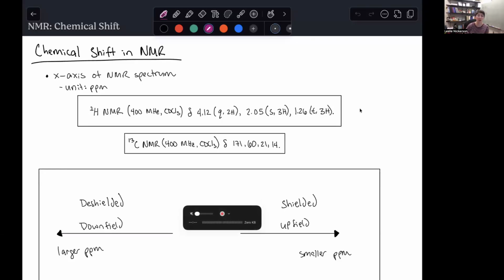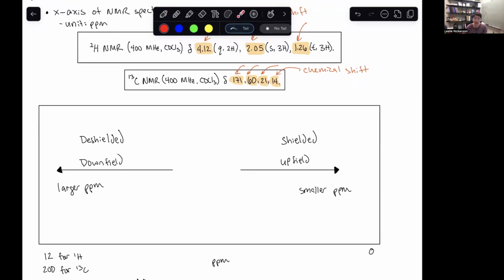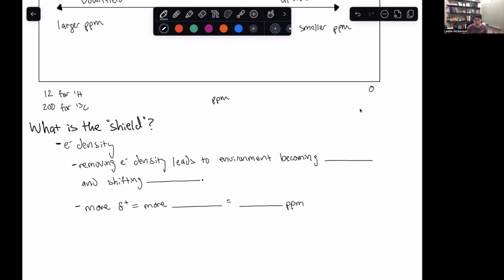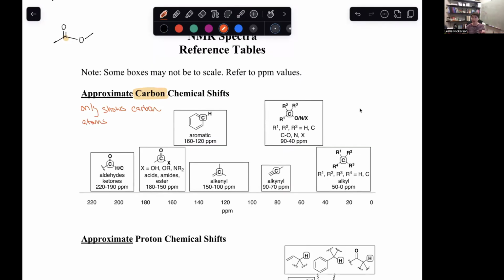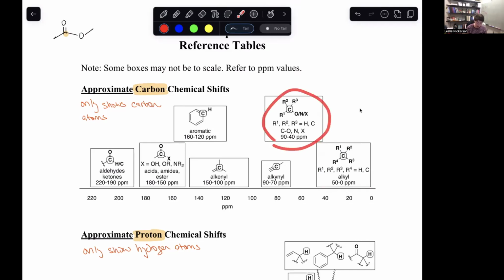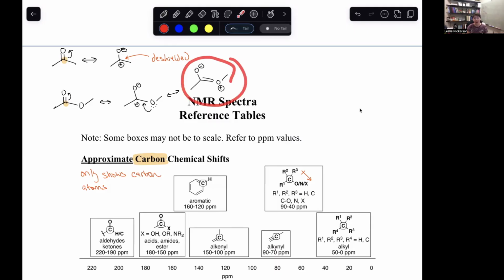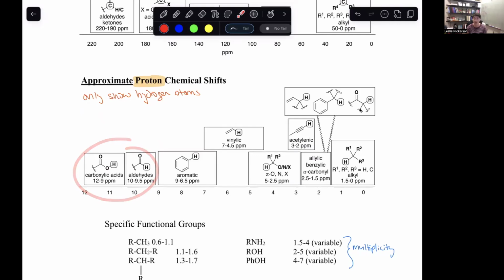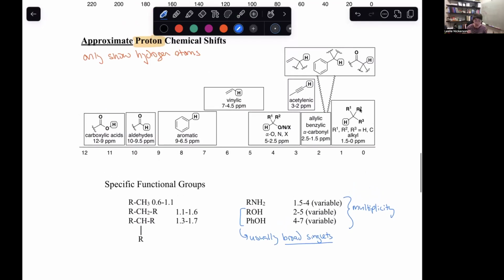NMR: Chemical Shift